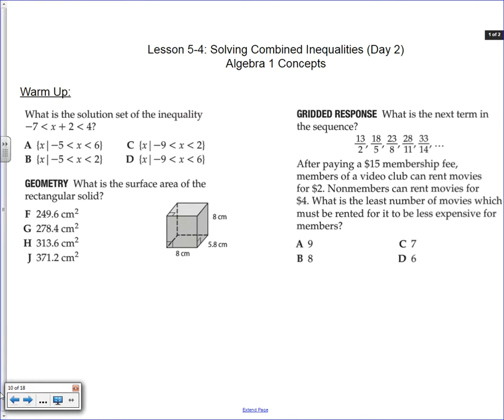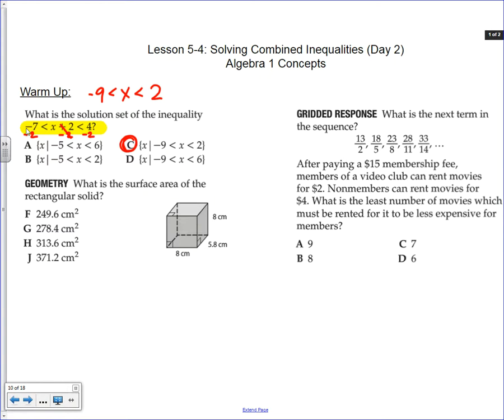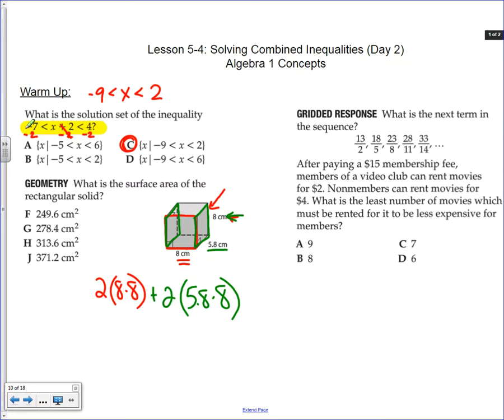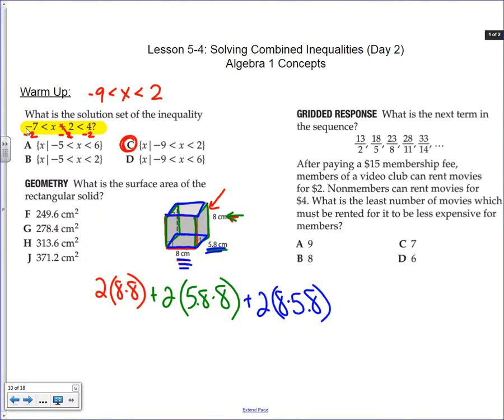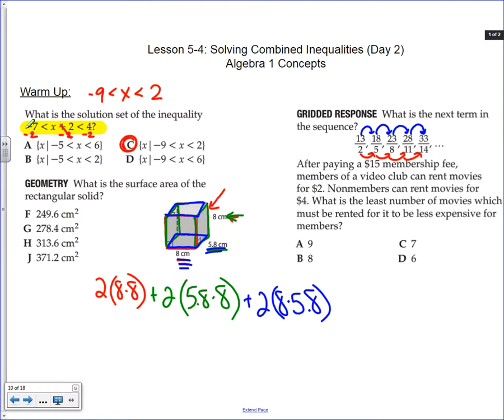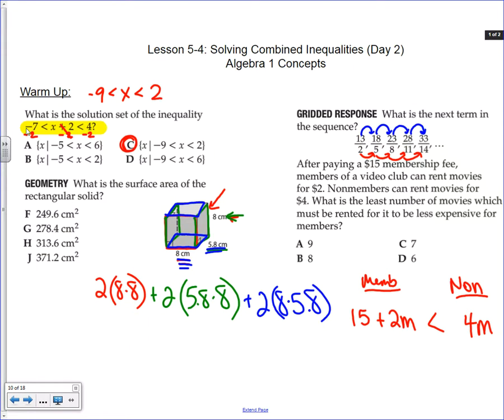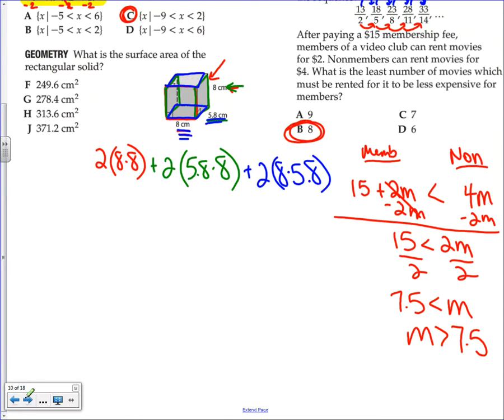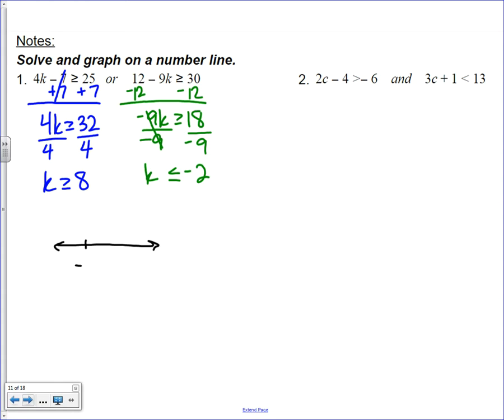Algebra 1 Concepts Dec 13 Lesson 5-4 Day 2